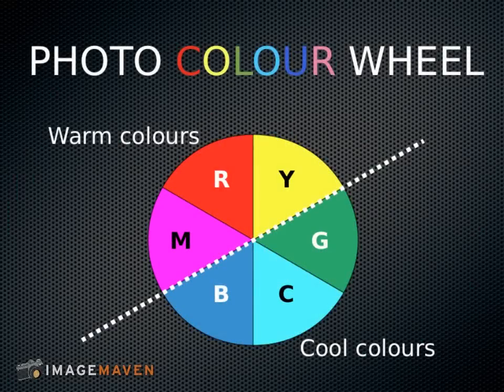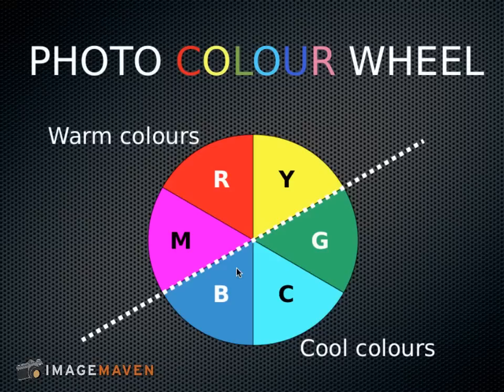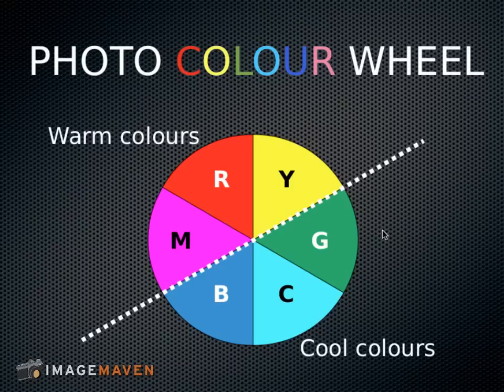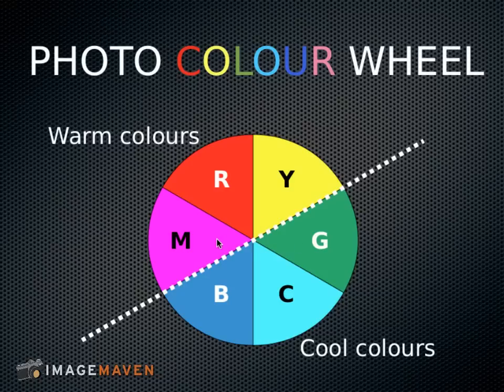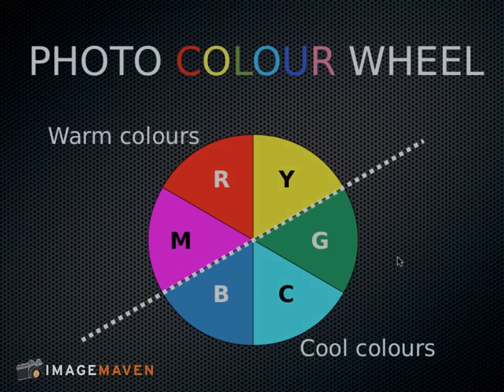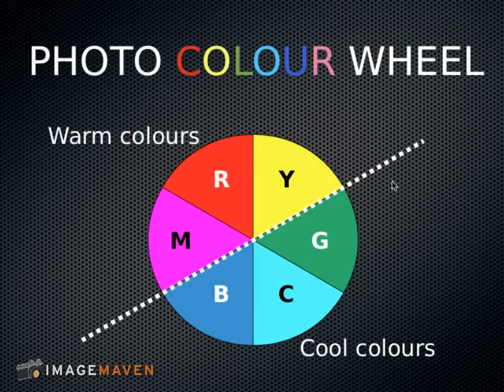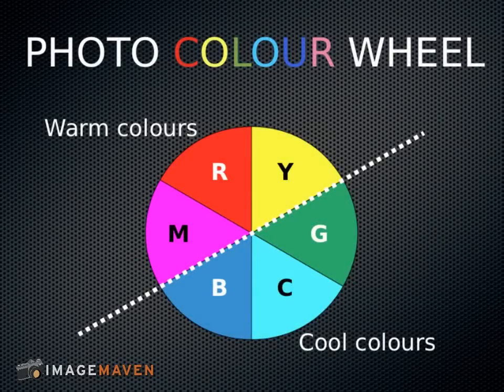Color in photography. The color wheel explained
Color basics in photography. For more photography and photo editing tips go

The RGB and CMY color wheel is explained in this video.

Red, Green, Blue, Cyan, Magenta, Yellow. These are the colors of photography.

Before you start color correcting your photos it's good to have an understanding of the color wheel and the interactions between the colors.

Opposite colors will neutralize each other. For example: a photo with too much Blue can be corrected by adding Yellow. Notice that yellow is opposite blue on the color wheel. The same goes for Magenta - Green, and Cyan - Red.

Warm and cool colors:
Each warm color (Magenta, Red, Yellow) has an opposite cool color (Green, Cyan, Blue)